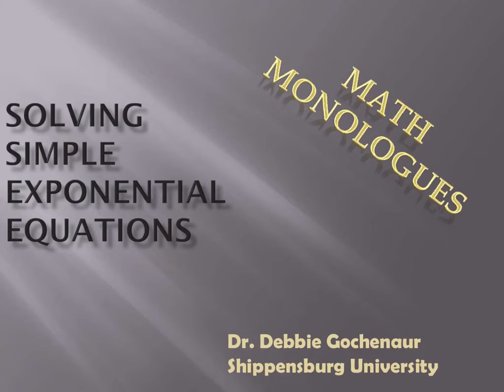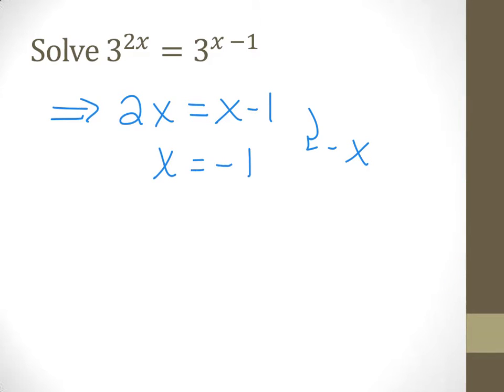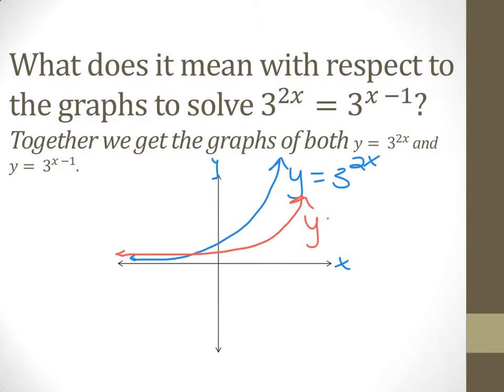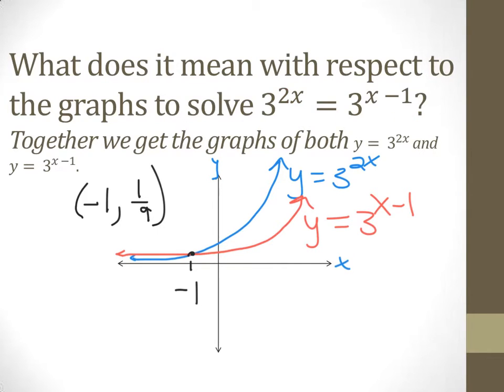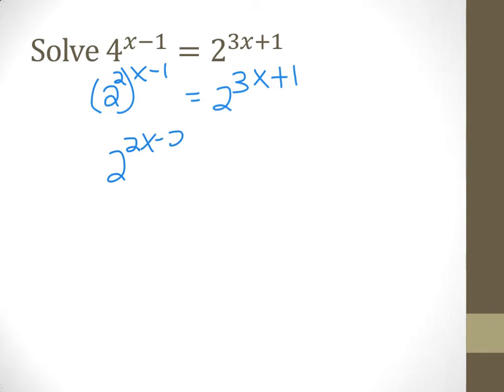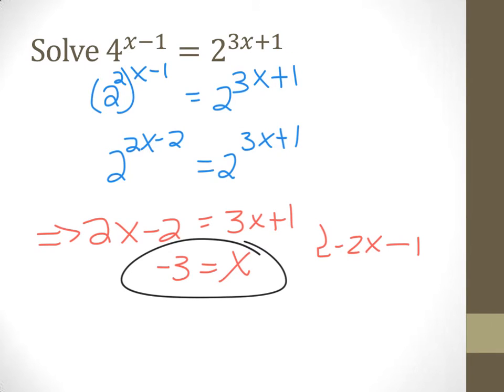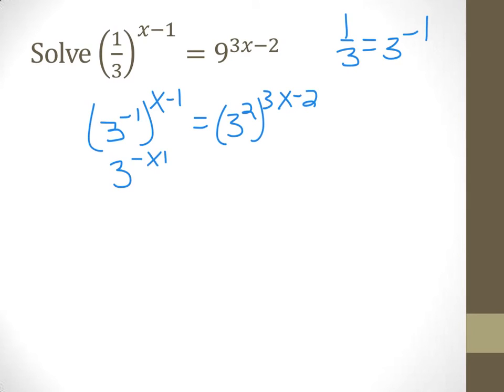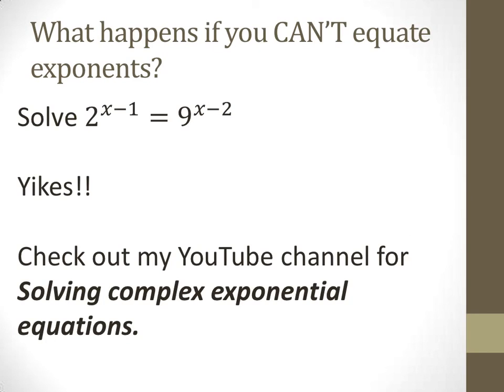Solving Simple Exponential Equations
Rewriting bases of exponential equations so that we can equate exponents and release the variables from those exponents in order to solve the equation.